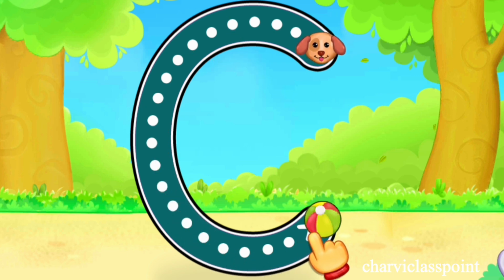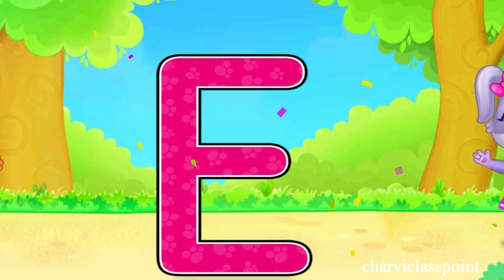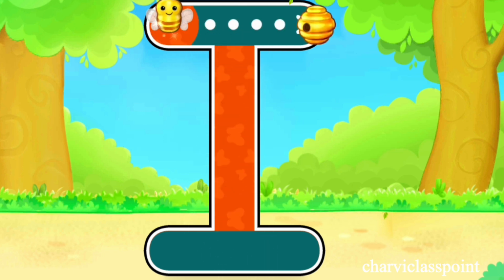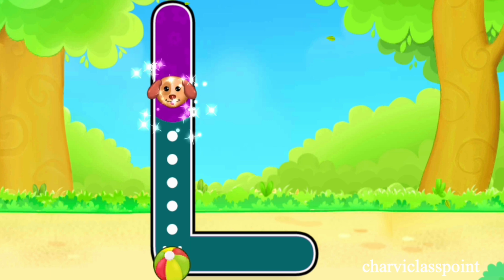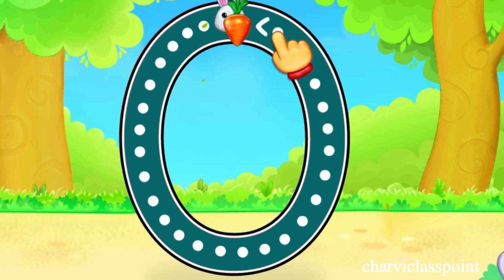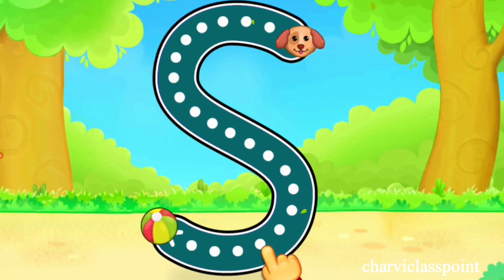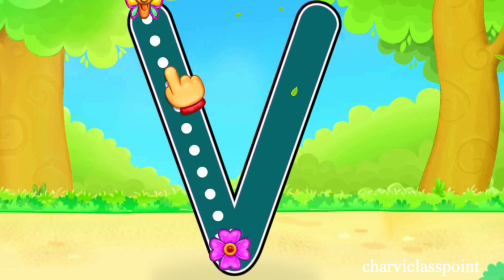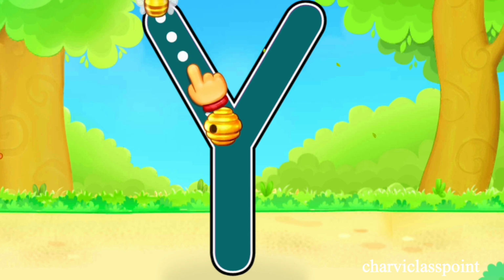A For Apple|Write Capital Letter|Trace The ABCD to Z|Alphabets A to Z|charviclasspoint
Hello Friends,
My Name Is CHARVI PAREEK
I Am Student Of 4th Class.
On Our Channel You Will Get Videos From Nursery To Class 4th.
Subjects Covered📚📚
👉 English
👉Math
👉Hindi
👉EVS
👉GK
👉Spoken English
👉 Reasoning
 👉🏽New Videos Will Be Available Every Tuesday and Saturday 10AM.